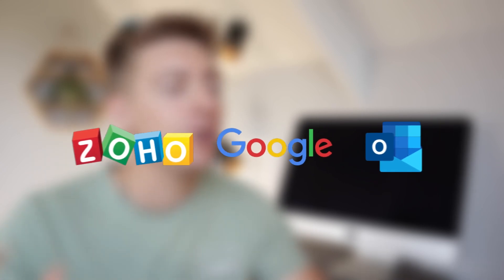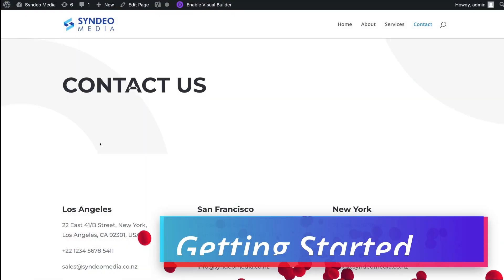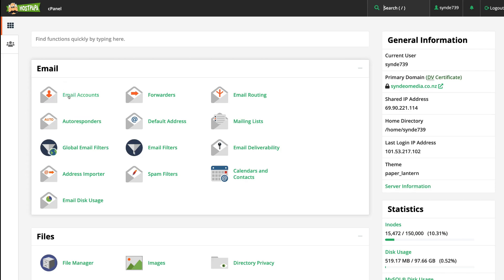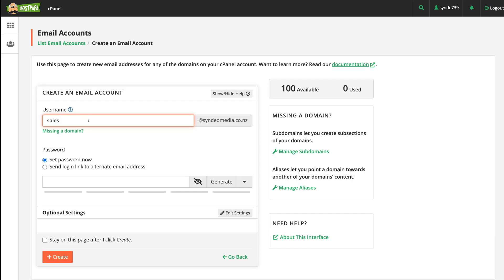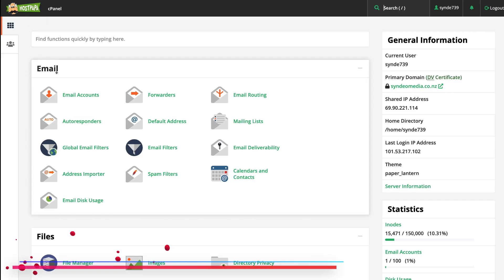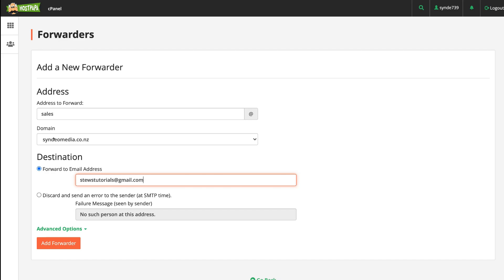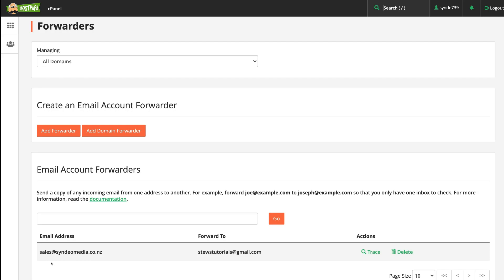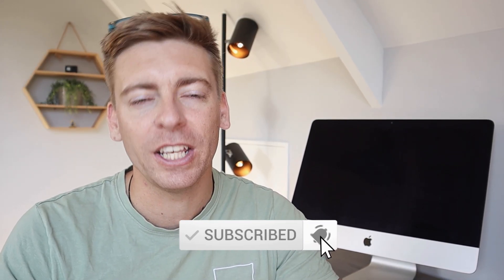How To Set Up Email Forwarding for Free (cPanel)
In this email forwarding tutorial, I walk you through the process of how to set up email forwarding for free inside your Cpanel.

Email forwarding is a great option if you do not want to pay for an email service like Google Workspace, Outlook, Zoho mail and others.

By creating a professional email account for free inside your Cpanel, you can then forward all emails to your free email inbox (Gmail or Outlook).

This will ultimately increase the professionalism of your brand (rather than have a free unprofessional @gmail or @outlook visible to your potential customers).

► Today we navigate through the below chapters for this email forwarding tutorial:

0:00 Intro
01:02 Getting started
01:39 cPanel
02:15 Create email
03:47 Forwarders
06:16 Outro

Let me know if you found this email forwarding tutorial helpful. Also, if you require any help or support, make sure to get in touch with us today.